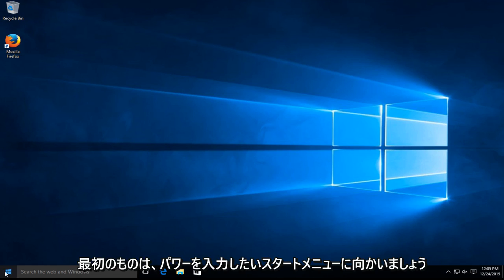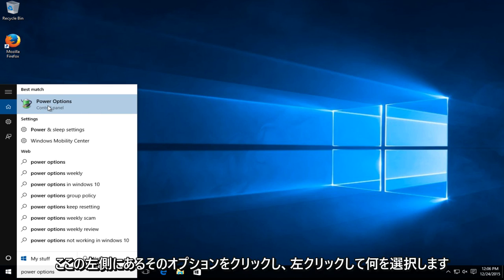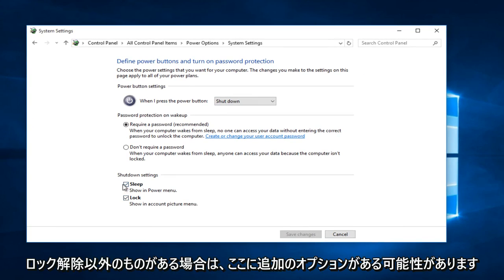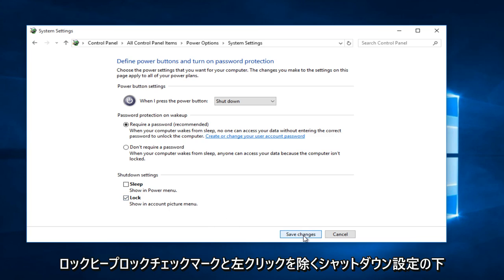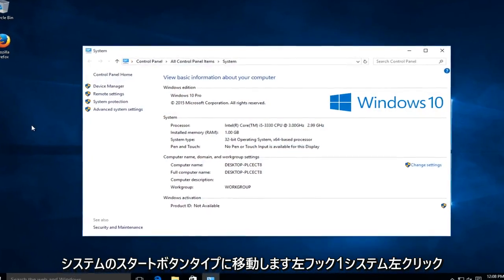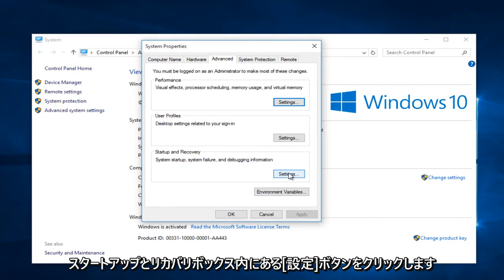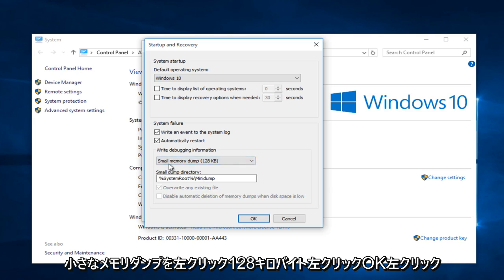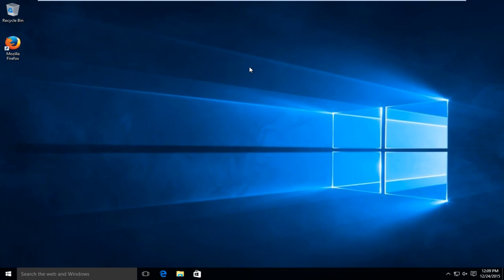Windows 7/8/10：「PCが問題にぶつかり、再起動する必要がある」修正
PCで問題が発生したため、再起動する必要があります。エラー情報を収集しているところです。再起動します。

PCに問題が発生し、Windows 10、Windows 8.1、Windows 8、Windows Serverコンピューターシステムのブルースクリーンで再起動する必要があるというメッセージが表示された場合は、次のようなさまざまな理由でシステムがクラッシュした可能性があります。悪いドライバー、メモリの問題、または破損したシステムファイル。

Windows Vista以降、ほとんどの場合、オペレーティングシステムはそれ自体で問題を修正しようとしますが、それ自体で回復できない場合は、停止エラー画面が表示されます。

Windowsが安全なシステム操作を危うくする状態に遭遇すると、システムは停止します。この状態は「バグチェック」と呼ばれます。これは一般に、システムクラッシュ、カーネルエラー、システム障害、または停止エラーとも呼ばれます。 Windowsで、実行を停止してシステムを再起動するような重大なエラーが発生した場合。

あなたのPCは問題にぶつかり、再起動する必要があります
表示される完全なメッセージは次のとおりです。

または、水色の画面に次のメッセージが表示されることもあります。

PC /コンピュータで処理できない問題が発生したため、再起動する必要があります。オンラインでエラーを検索できます。
システムは、以前のバージョンのWindowsで使用されていたように、詳細な停止エラー情報を表示しません。これは、ほとんどの場合、ユーザーがそれを圧倒していると感じたためです。

この画面は、Windowsが再起動する前に数秒間表示されたままになります。このように、私たちは書かれたものを読むことができないかもしれません。これを回避するには、スタートアップとシステムリカバリの設定からPCの自動再起動オプションを無効にする必要があります。エラーコードを知っていると、問題/解決策を特定するのに役立ちます。

したがって、システムが自動的に再起動しないようにするには、上記のチュートリアルに従う必要があります。